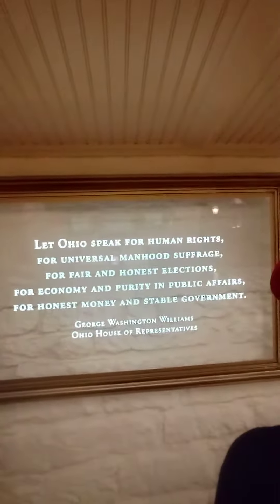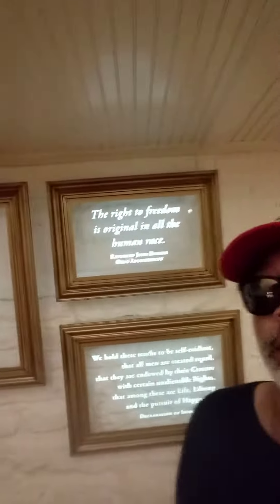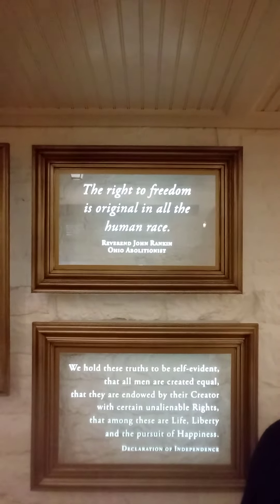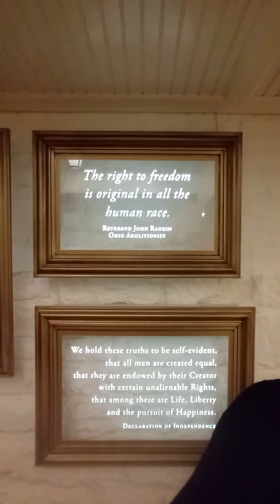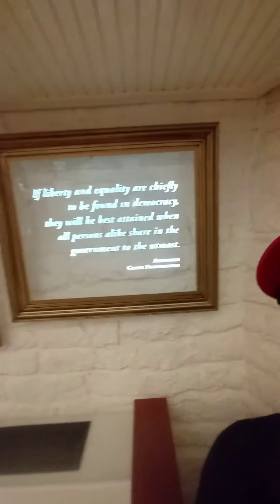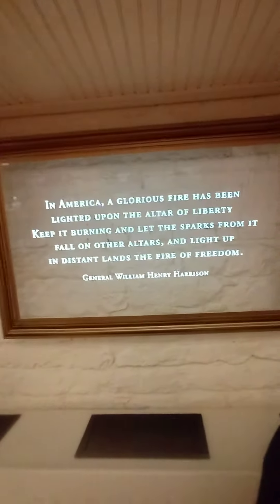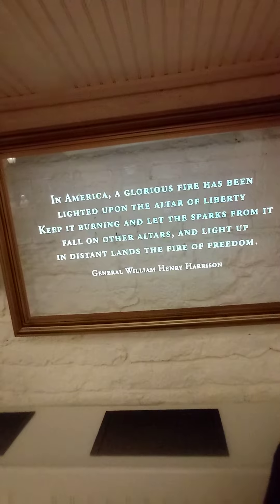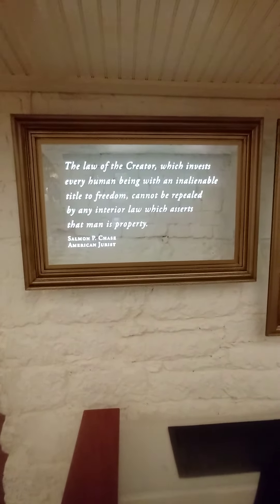Freedom Rings, Ohio Liberty Bell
I am in Columbus Ohio, the city where I started my professional journey.  I created 2 videos because this is a special place for me.  This one is about the liberty bell.  The second about my experiences in the legislature.  The Ohio Liberty Bell is located inside the capitol in the basement rotunda area as part of a museum. Prominently displayed in a corner of the rotunda, the bell was surrounded by illuminated messages of freedom and liberty. I tried to capture some of these messages.